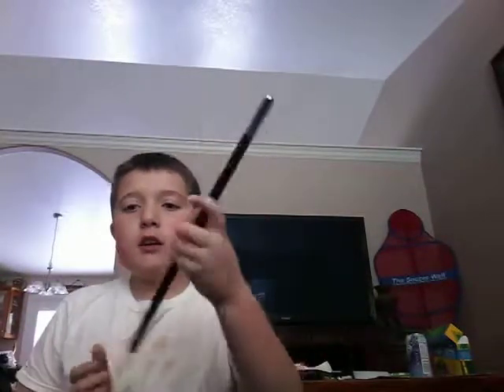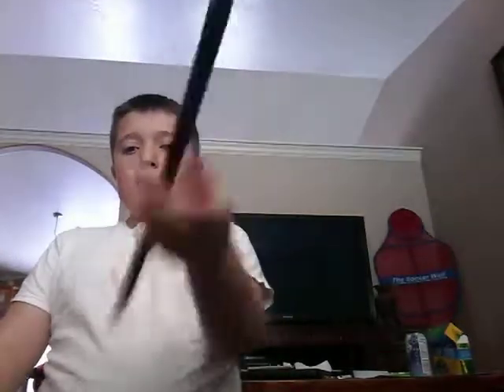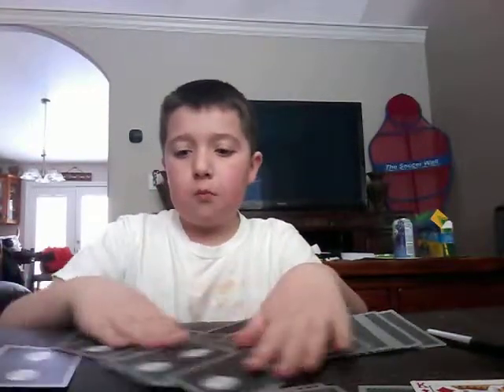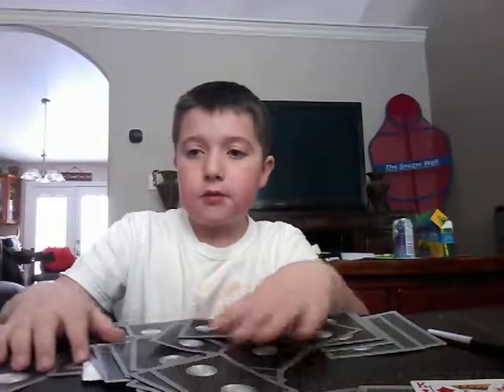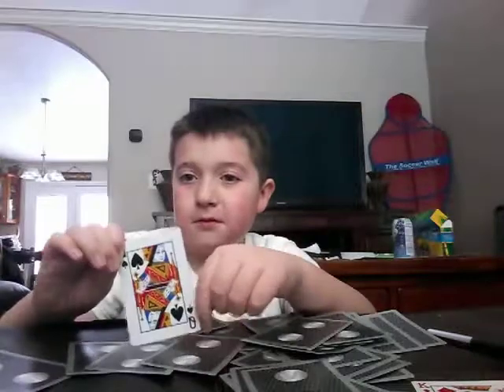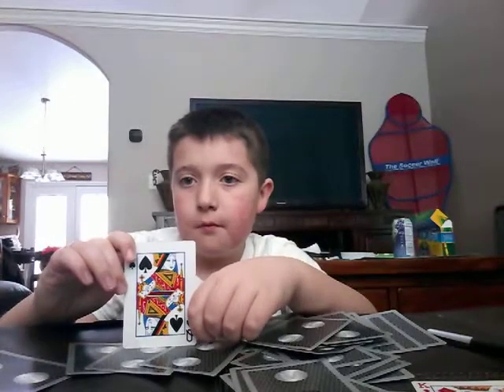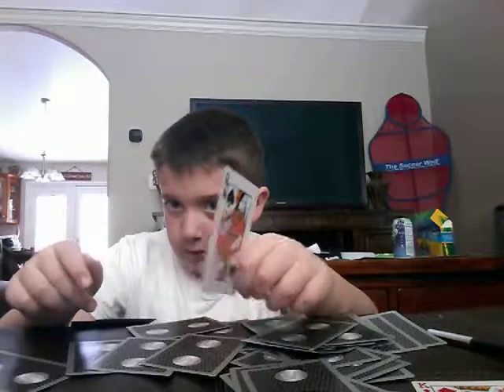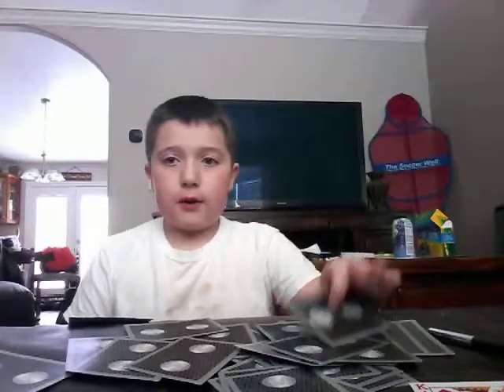Magic marathon pt2 (Read desc!)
Guys magic marathon one was released in September of 2017,go to my channel and it will be called September (I forgot what day) 2017 and I will say "cheeeeeeez,what's up guys welcome to magic marathon".but my new intro is what's up browsers,sorry about the confusion.